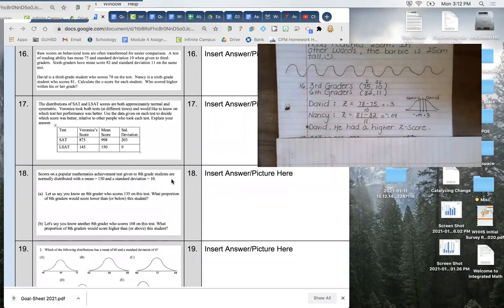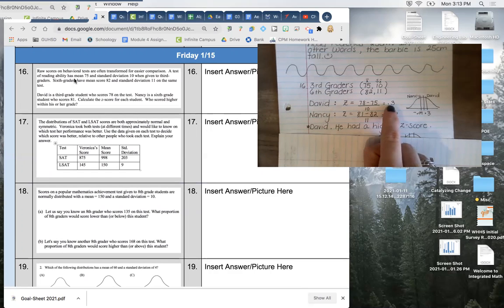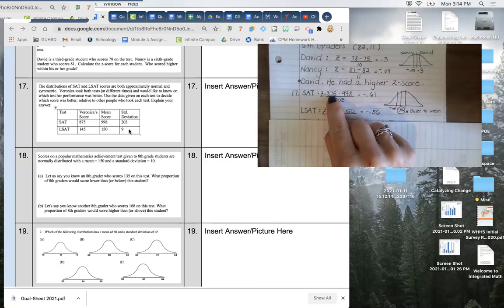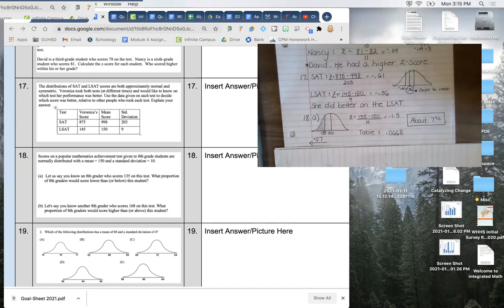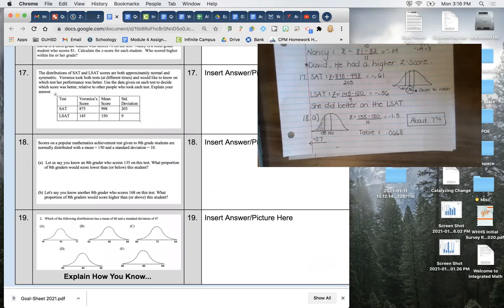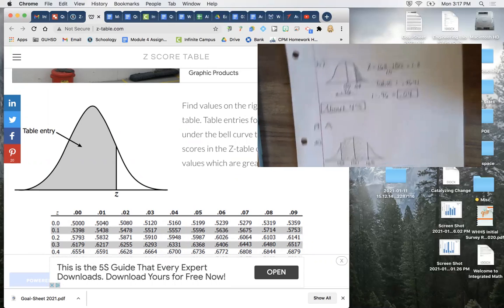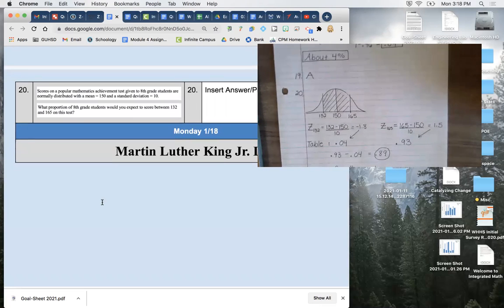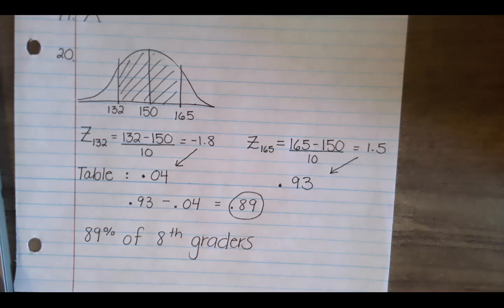Statistics Module 10 Lesson 4 HW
Mod10 Lesson4 HW